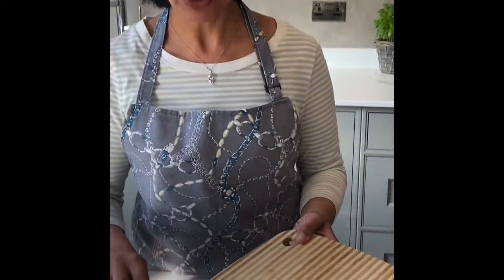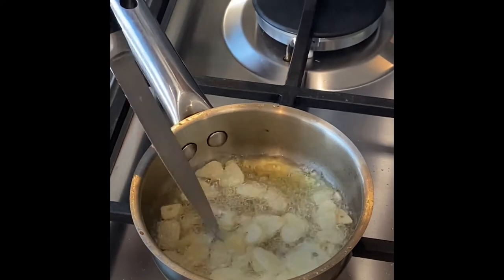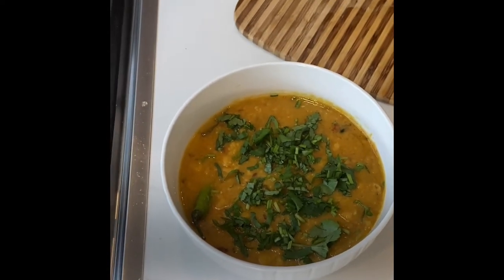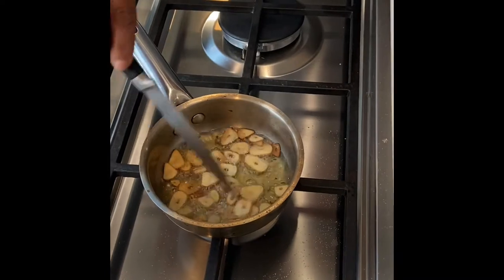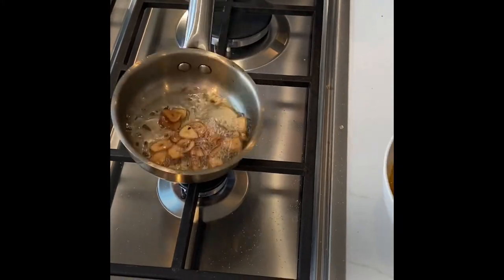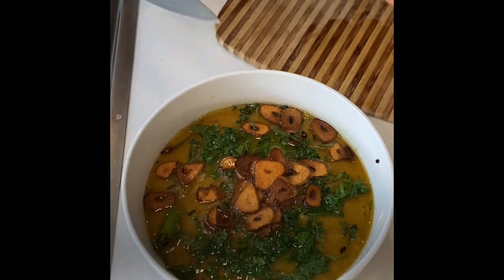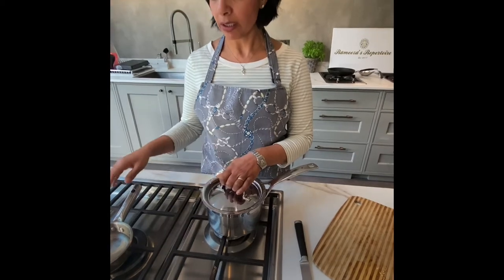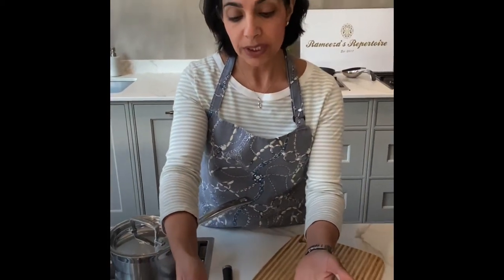Cookery Techniques and Tips- Sliced Garlic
Learn how to correctly cook sliced garlic to use in a tarka dhaal. The first video in a series on GARLIC!